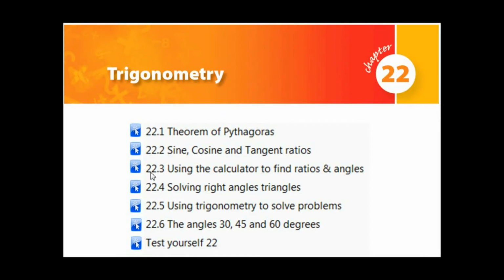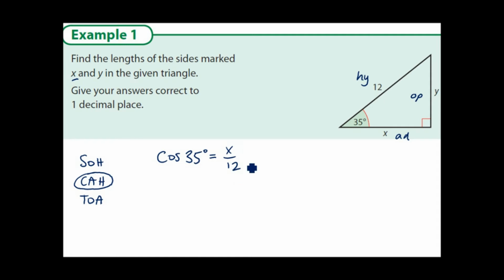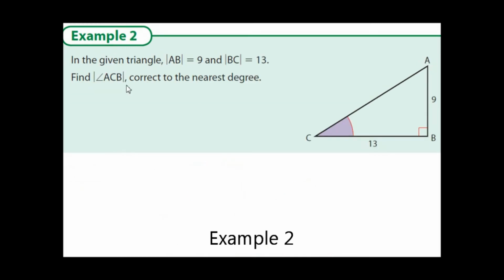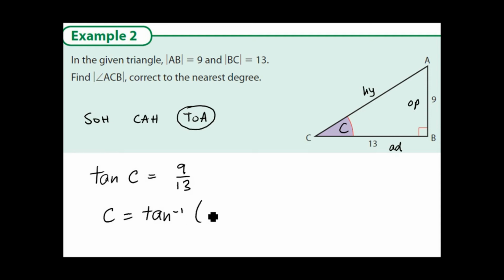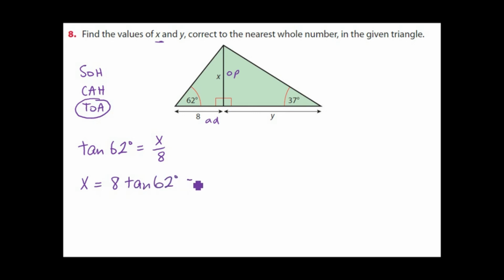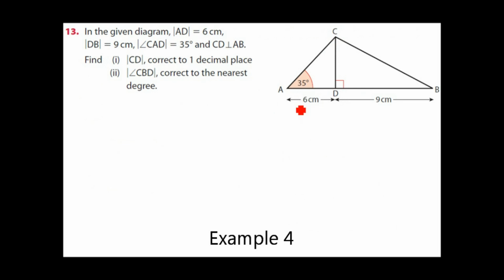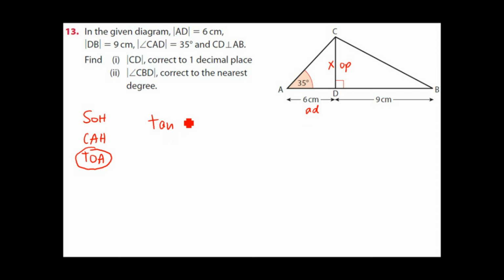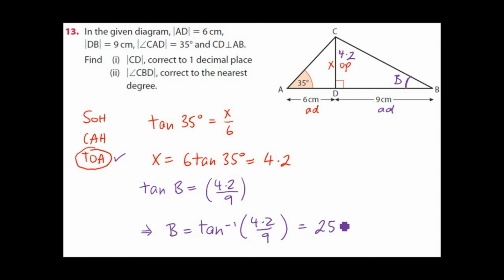Trigonometry 4 Solving right angled triangles